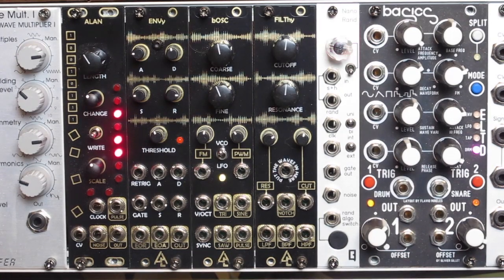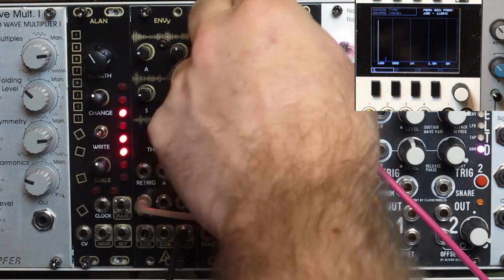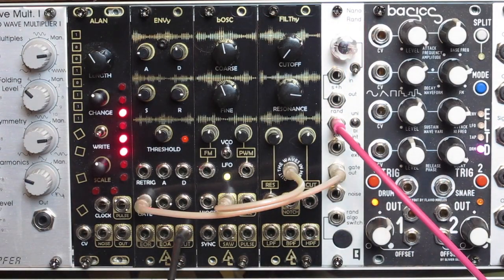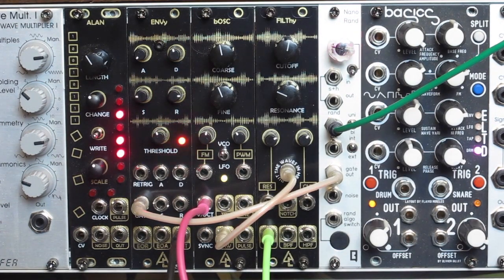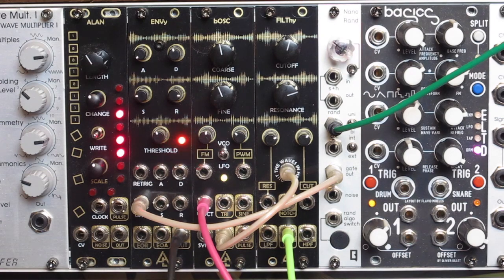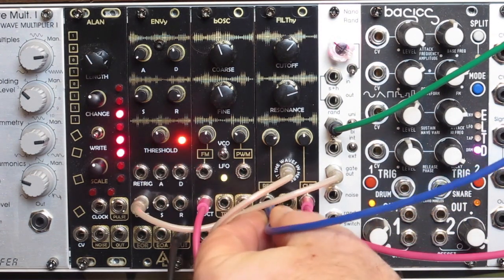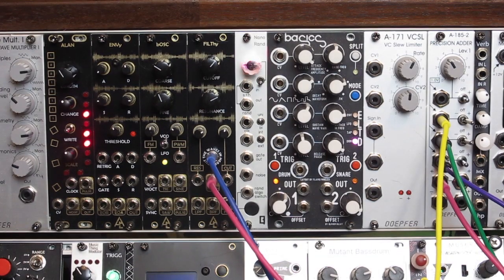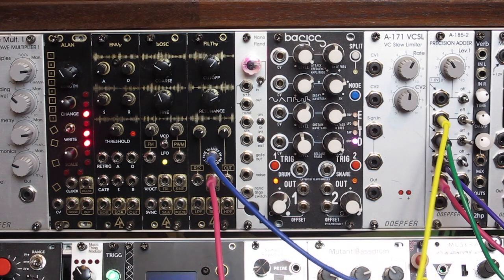Filthy Eurorack module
FILThy is a 6HP 4-pole -24dB audio filter from AfterLater Audio.
A basic but fantastic-sounding filter with separate low-pass, high-pass, bandpass and notch filter outputs. This is a budget-minded but full-featured filter in their Heritage Line of eurorack modules.

FILThy 2 is currently in the prototype stage and will feature (2) audio inputs and (2) FM inputs with V/OCT tracking.